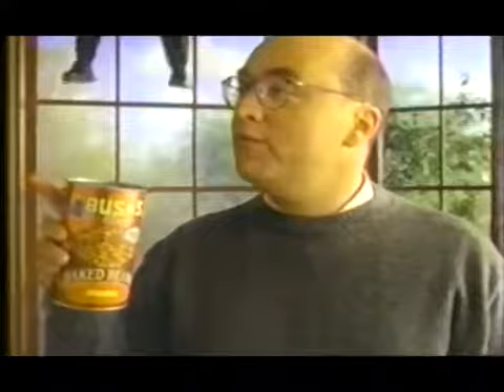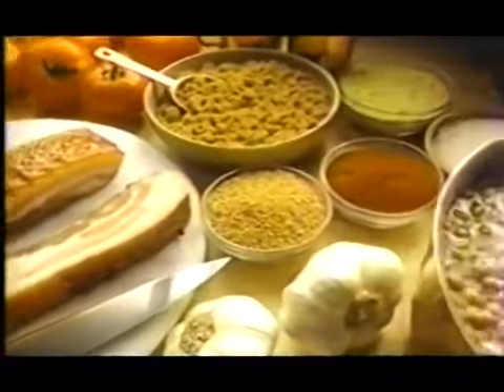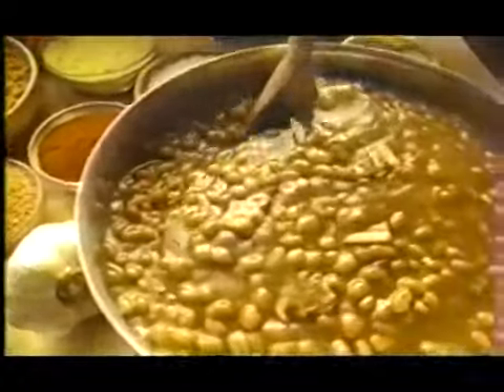Bush's Bake Beans USA 1996